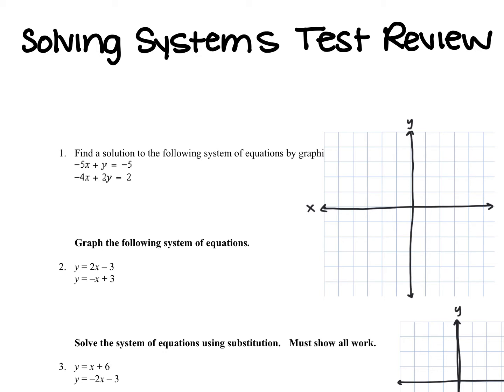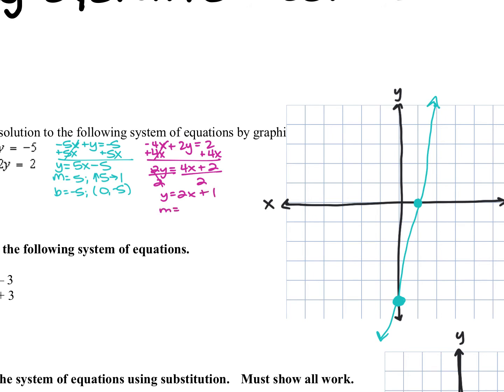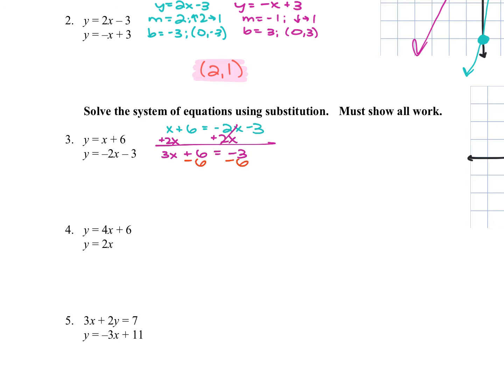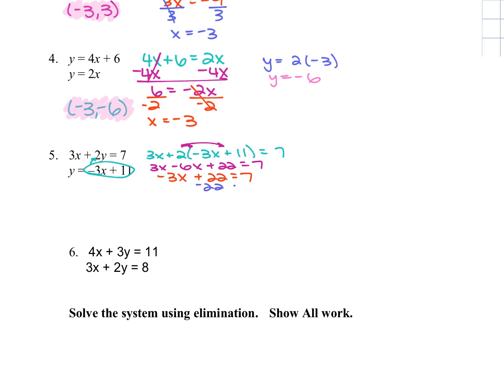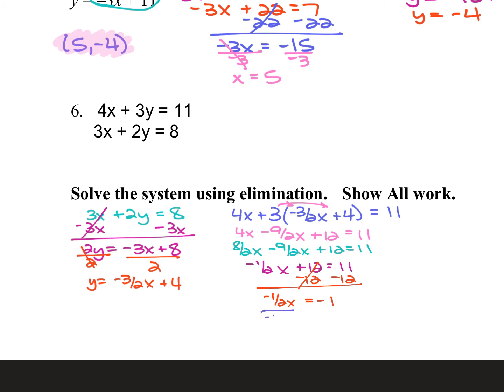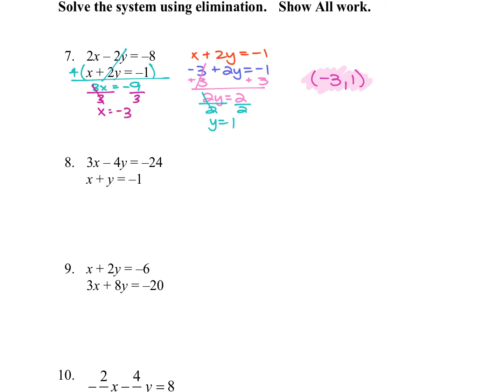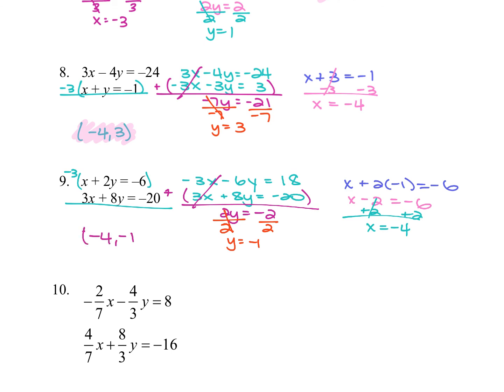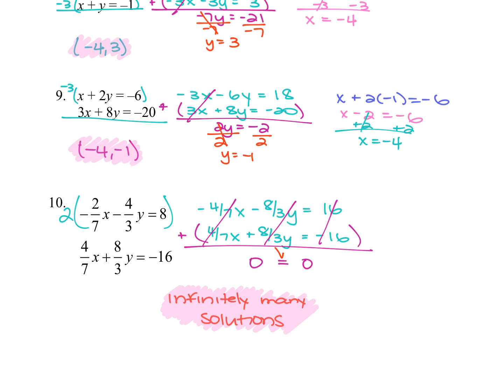Solving Systems Test Review